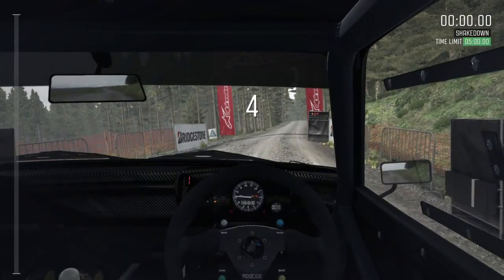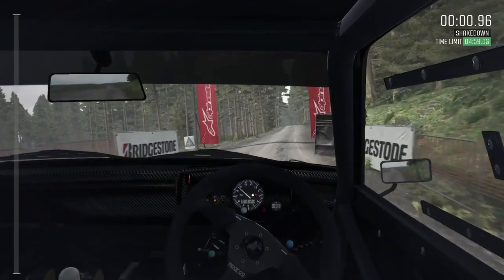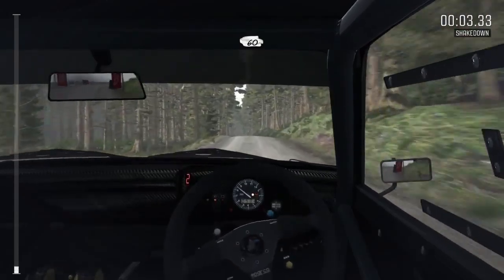DiRT Rally (PS4) Them trees are close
Onboard from rally Wales in the MK2 Escort